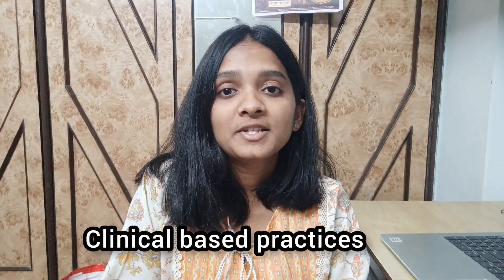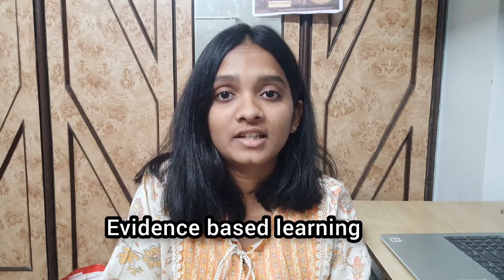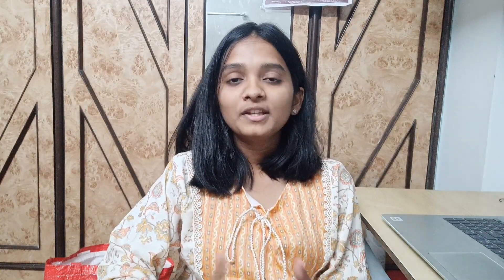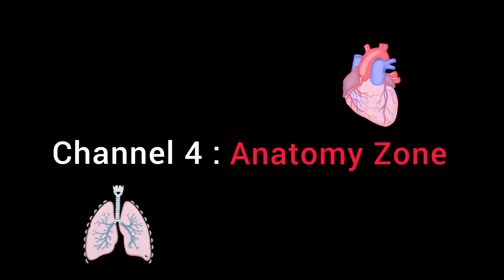Top 6 Youtube Channels for Physiotherapy students| Free study material for BPTH students!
In this video I've shared 6 amazing youtube channels you should be watching if you're a Physiotherapy student.
Comment down if you've any doubts regarding the same.
Kindly excuse me for the background noise.

6 AMAZING YOUTUBE CHANNELS TO WATCH👇🏻

Track info :
Song: Markvard - Feel my love